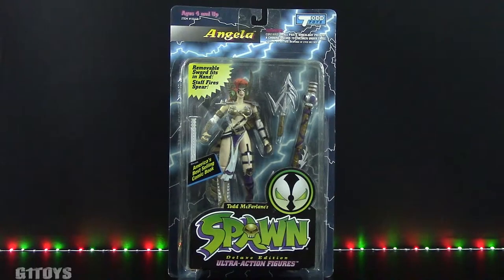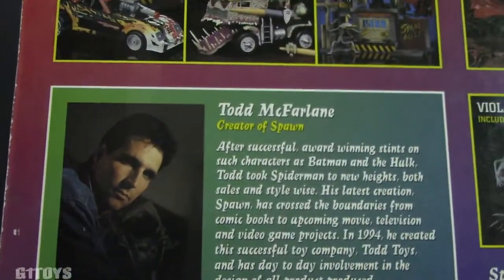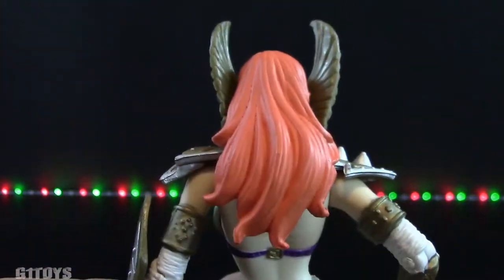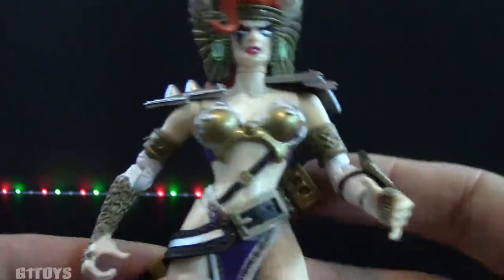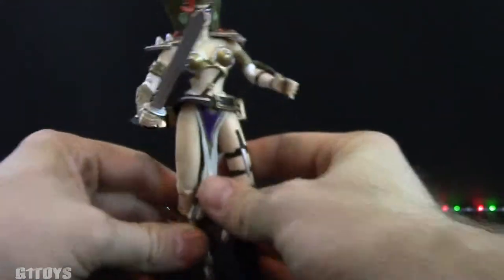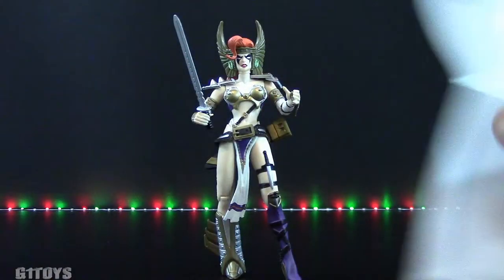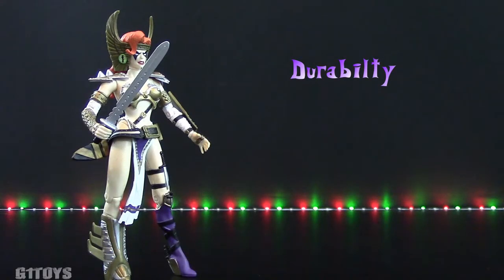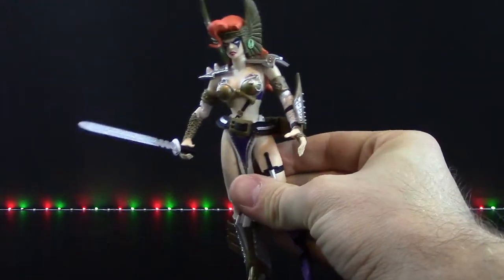Angela action figure review!! Series 2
Complete review of Todd Toys G1 ANGELA with origin story.